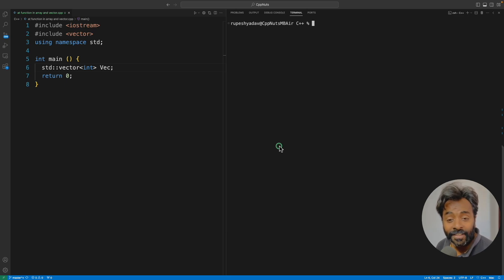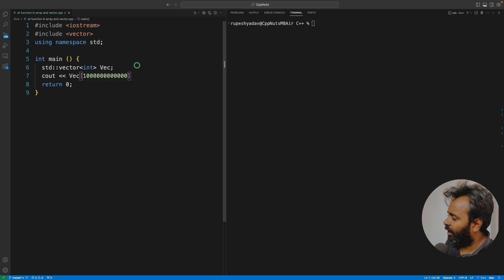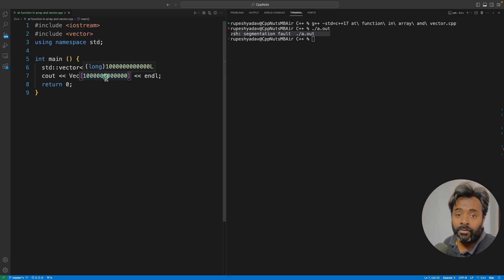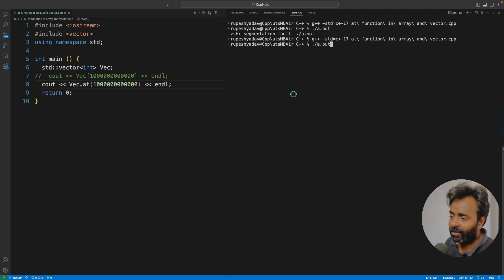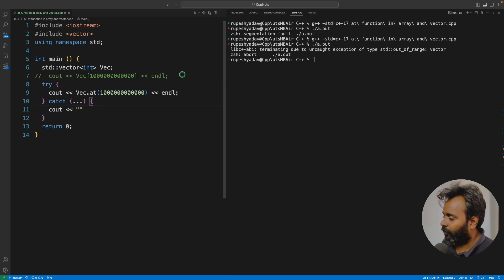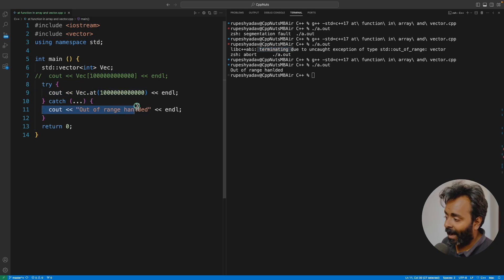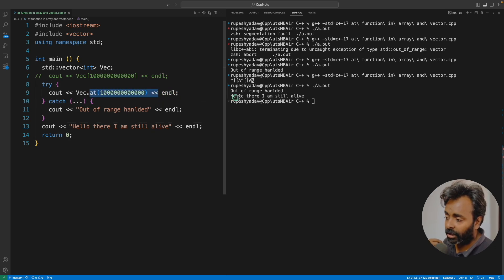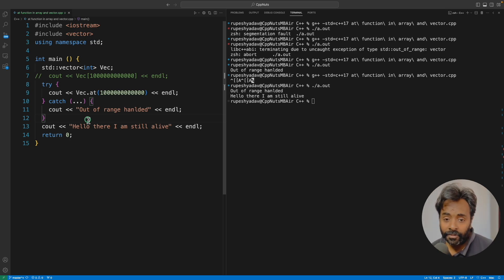Array OR Vector access out of the boundary element and not crash in C++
There is a way to catch an exception while trying to access out of range elements in std::array or std::vector in C++.
Once we catch the exception we can handle the exception and retry.